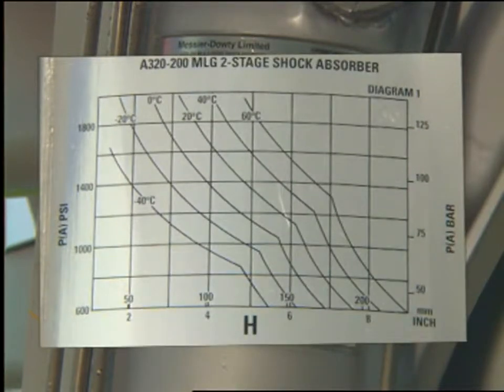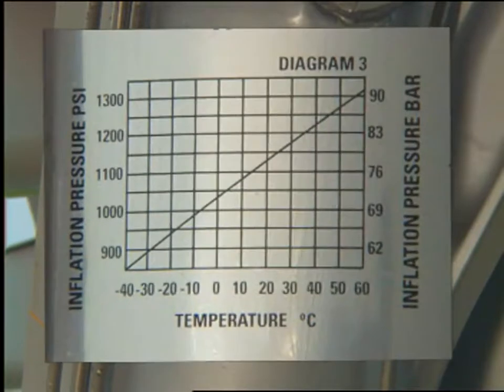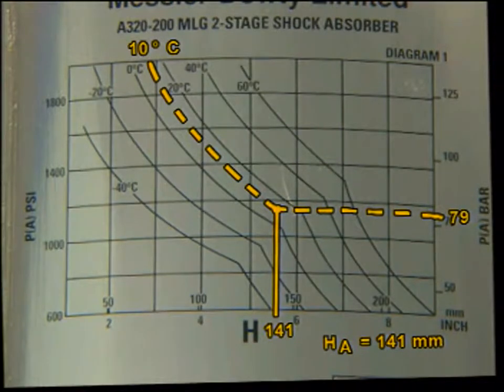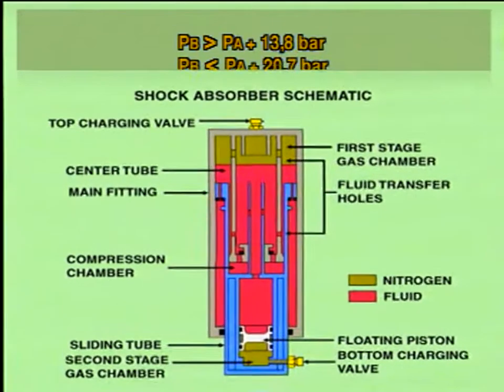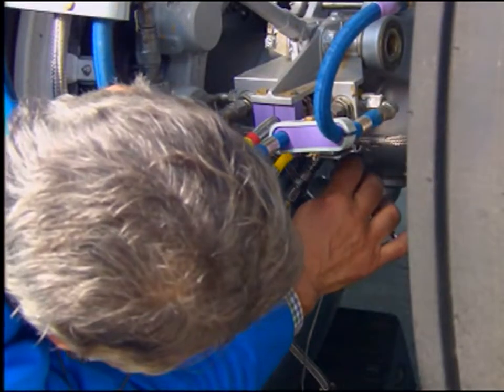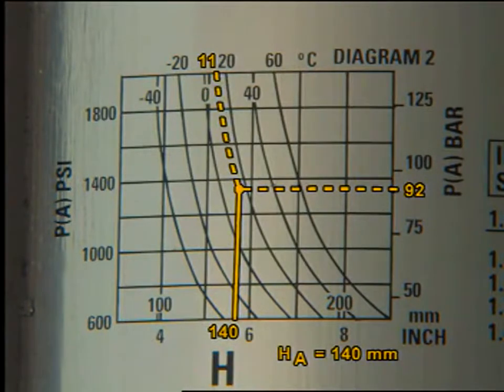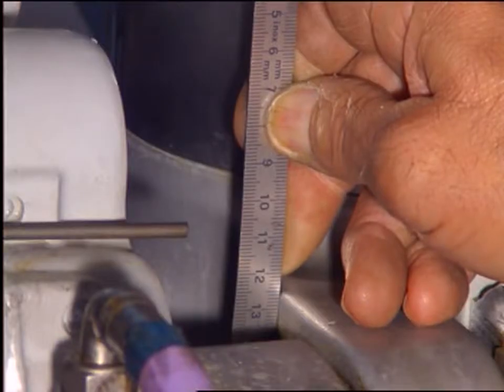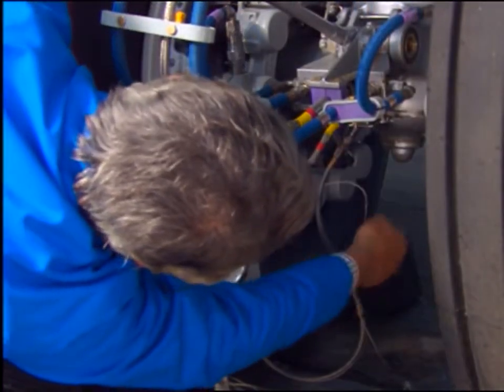N2-filling of the MLG 2-stage shock absorber.ipad.mp4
A320 FAMILY LEARNING